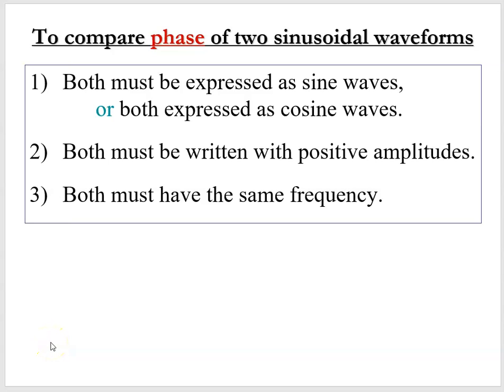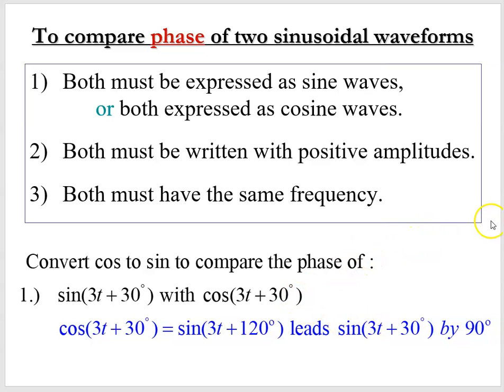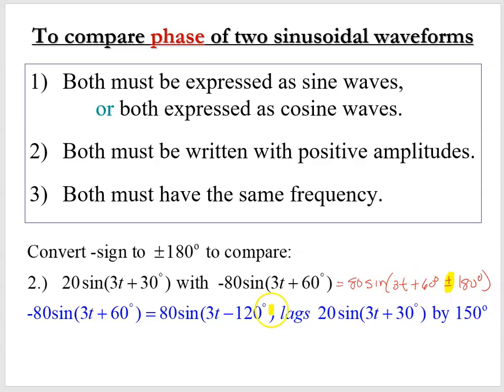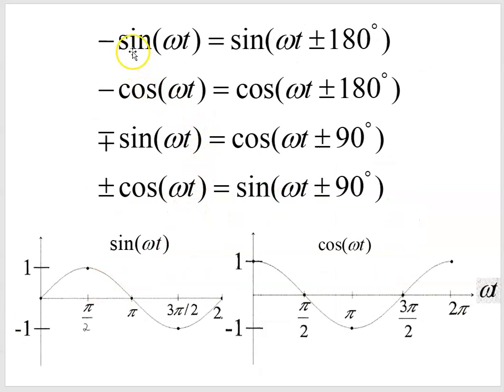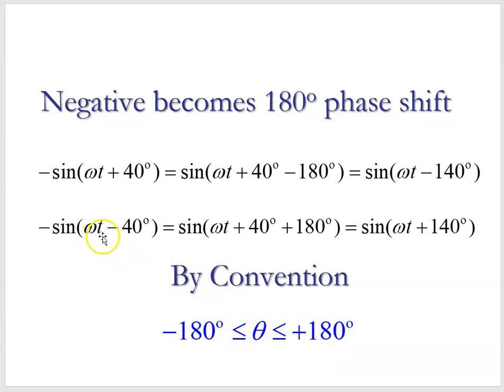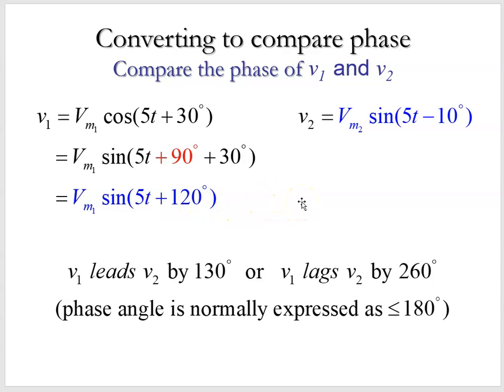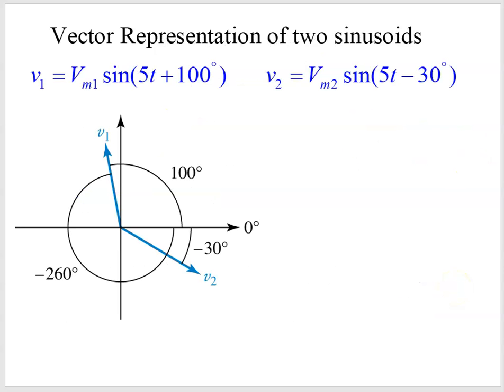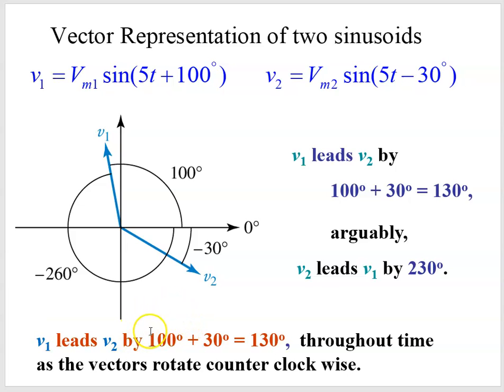V2A 3 Comparing phase of two sines